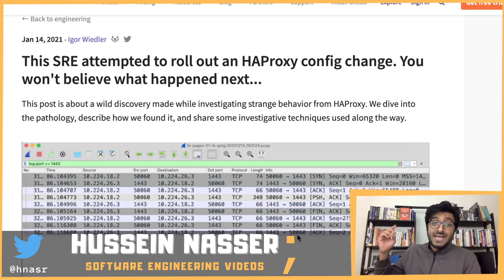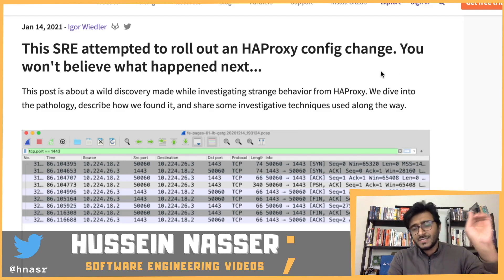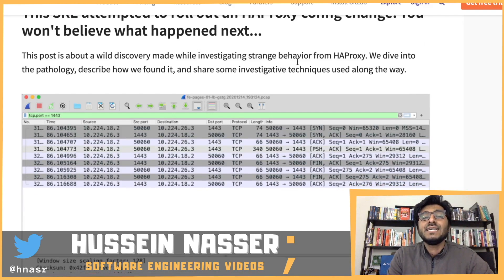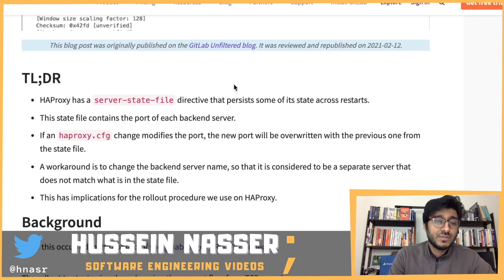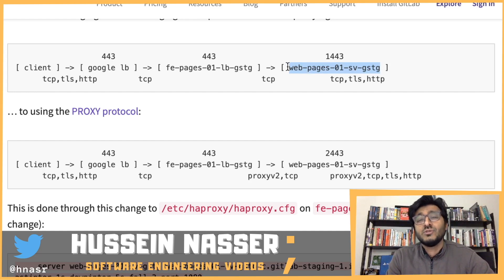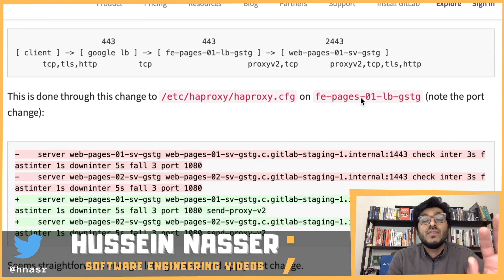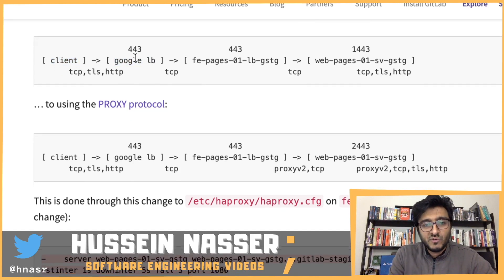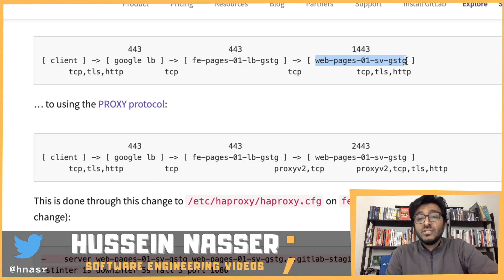SRE changes HAProxy config, Breaks the Backend and troubleshoots it like a champ - lets discuss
Let us go through an absolutely fantastic article and journey of how a single change in HAProxy config drove this SRE into a frenzy to find out what went wrong. A fantastic read.

Stay Awesome,
Hussein